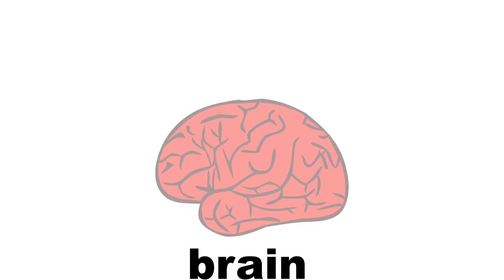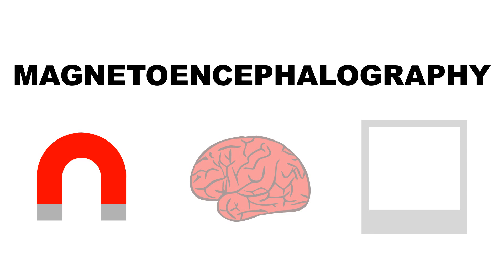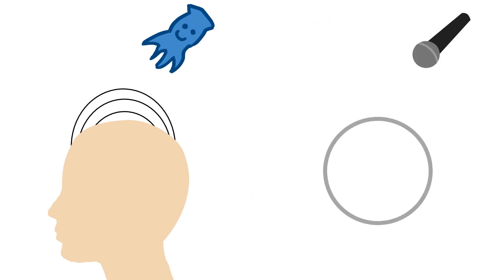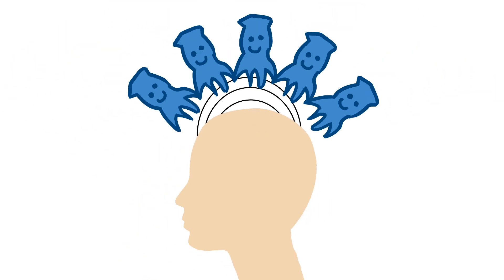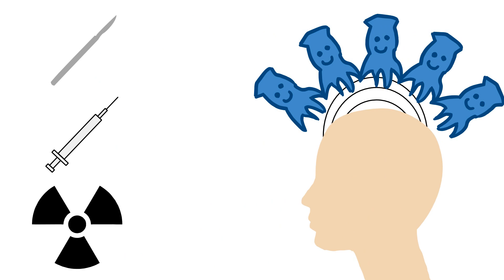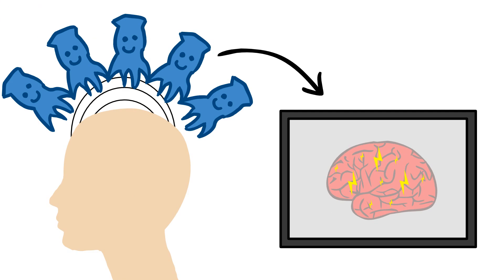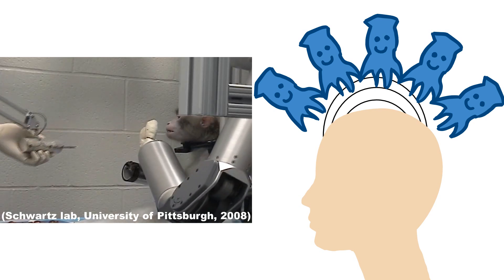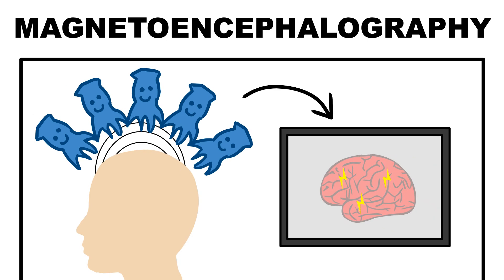Magnetoencephalography: measuring brain activity with magnetism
A visual explanation of magnetoencephalography (MEG), a neuroimaging technique used to measure brain activity.

Created with Toon Boom Studio 8.1, a Wacom Intuos Pen Tablet, and a Blue Yeti microphone.

Produced in collaboration with the ARC Centre of Excellence in Cognition and its Disorders (CCD) with special thanks to Dr Paul Sowman at Macquarie University.